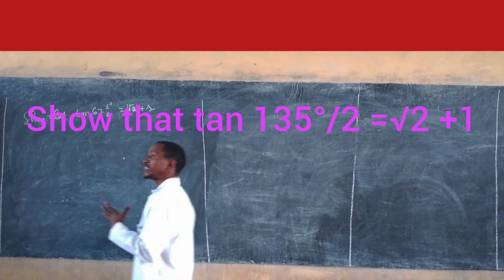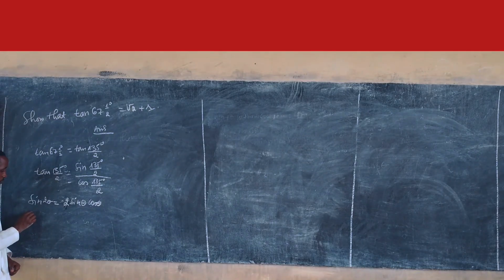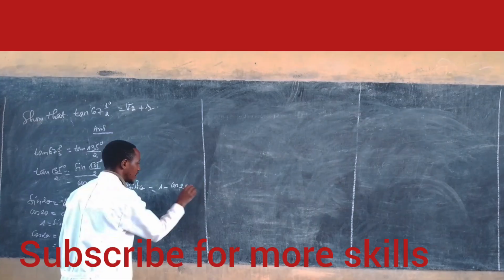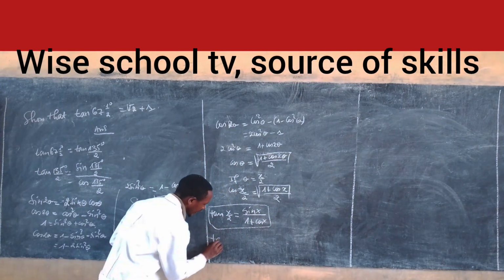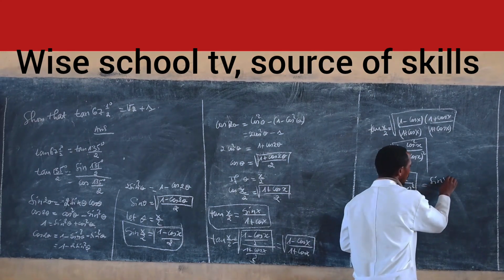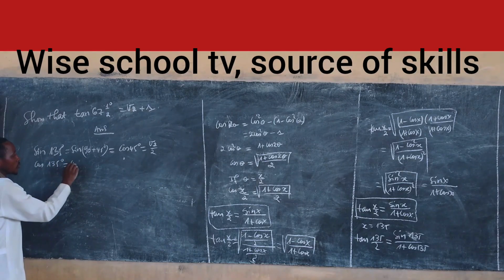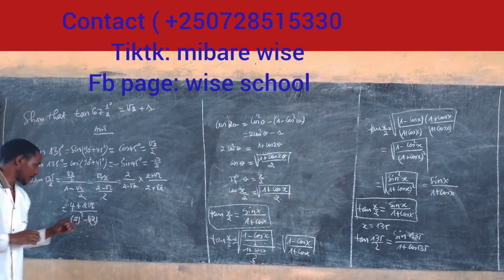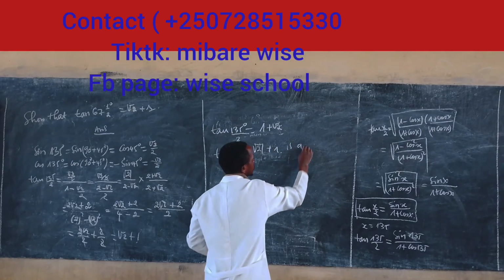Show that tan 135/2 degree = 1+ sqware root of 2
trigonometry
learn more on wise school tv, source of skills